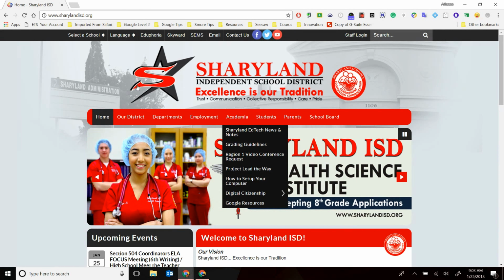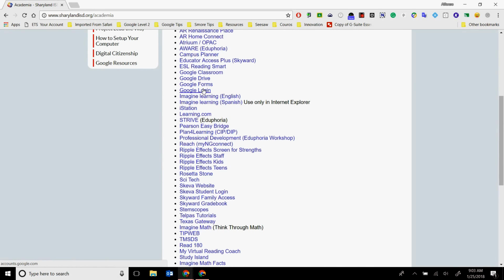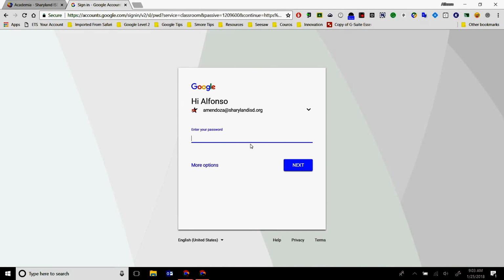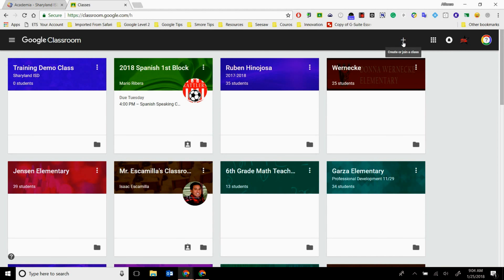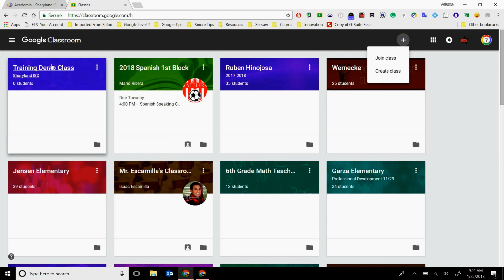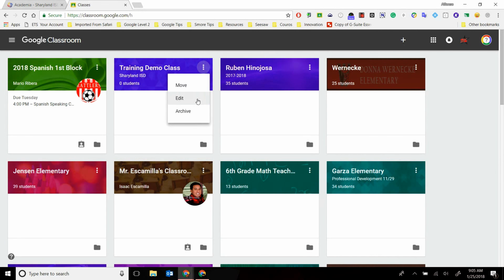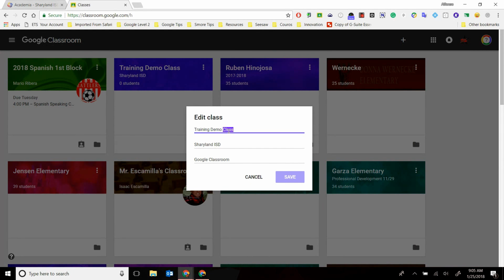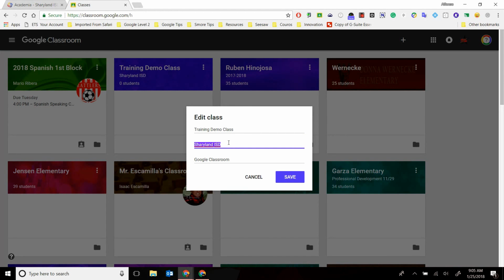Set Up GC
How to set up Google Classroom